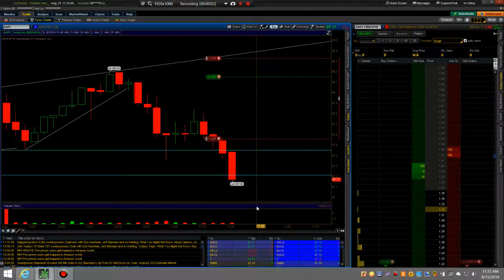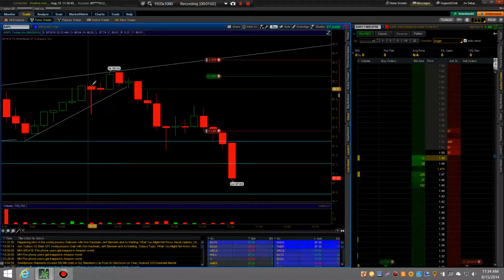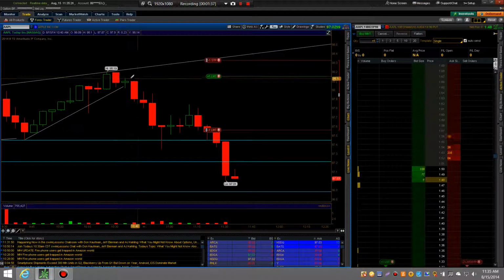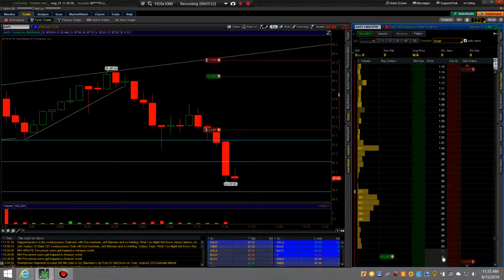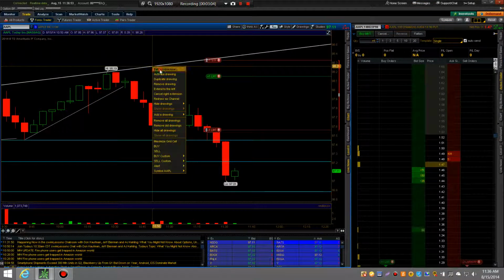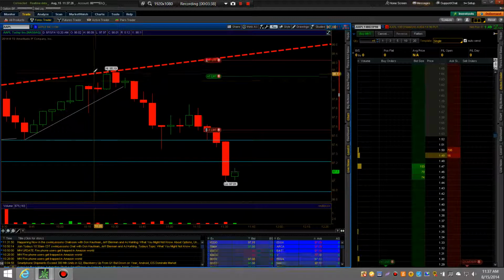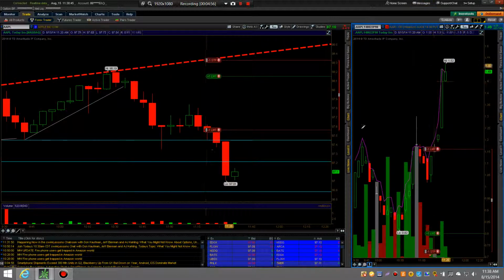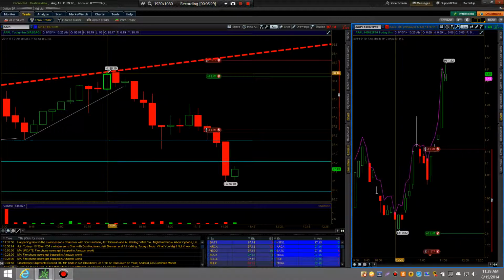AAPL thinkorswim OPTION BRACKET ORDER WORKING WHILE YOU WORK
In between jobs today I entered a AAPL 98xP option bracket order. Although my entry target price was not met it was good to see the price action follow through even as I had anticipated.